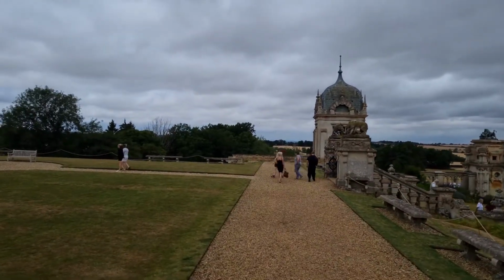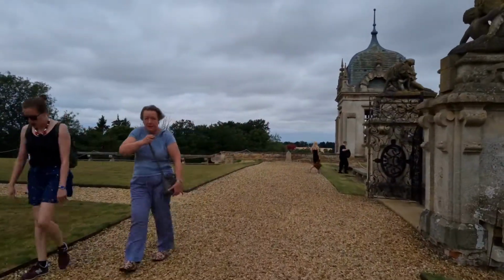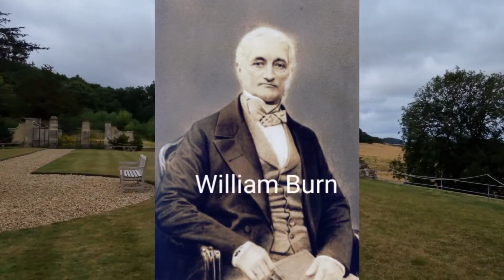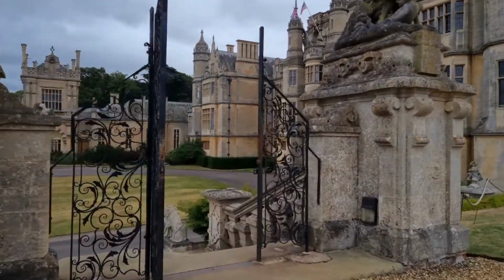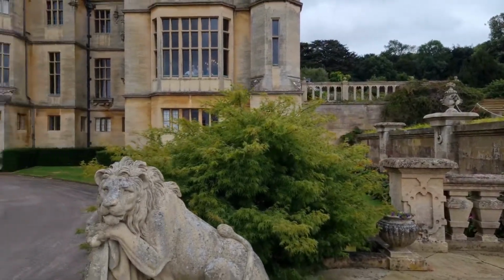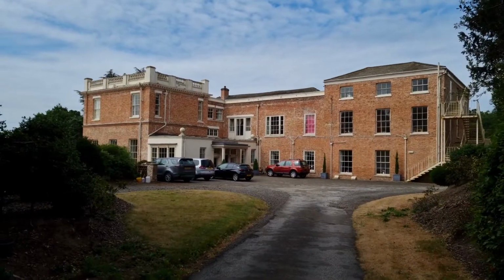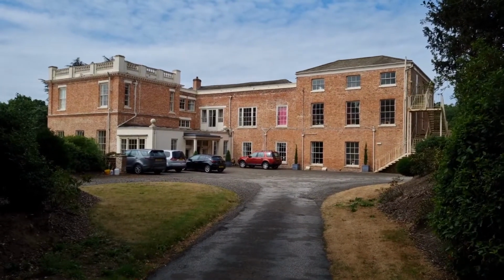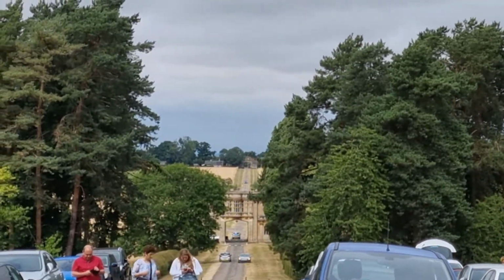Harlaxton Manor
Harlaxton Manor is a Victorian country house in Harlaxton, Lincolnshire, England

In 1831 he commissioned the Architects Anthony Salvin and William Burn to build the Mansion that is known as Harlaxton Manor, a process which took more than 20 years

Its architecture combines elements of Jacobean and Elizabethan styles with Baroque decoration, makes it unique among England's Jacobethan houses.

Harlaxton is a Grade I listed building on the National Heritage List for England, and many other structures on the estate are also listed. The surrounding park and gardens are listed Grade II* on the Register of Historic Parks and Gardens. It is now the British campus of the University of Evansville.

A Grade I listed building is and I quote a building “Of exceptional architectural and or historical importance” a Grade II is similar with a slightly lower classification.

So who was Gregory Gregory ?

Gregory Gregory was born on the 9th October 1786 as Gregory Williams, but changed his name to Gregory Gregory after inheriting multiple estates from his uncle. He also inherited holdings in various coal, canal and railway companies.

He was raised at Rempstone Hall in Nottinghamshire by his parents. Rempstone Hall was built in 1792.

Gregory Williams was the only son of Olivia Preston (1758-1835) of Flasby Hall, Yorkshire and William Gregory Williams (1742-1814)

Sadly there are no pictures anywhere of Gregory Gregory either in this magnificent house or online.

Gregory was considered to be an Engima, not much is know about him, but we do know he had a passion for art

In 1797 aged 11, he gained entrance to Rugby School in Warwickshire.

In 1805 at the age of 19 he attended Christ Church College, Oxford as a commoner or ordinary fee-paying student, where he  studied classics, Greek philosophy, and mathematics, yet, as was the style for many young gentlemen of his time, he did not obtain his degree and left after two years.

He then joined the local militia and became a Major in the Second or Southwell Regiment, rising to Lieutenant Colonel in 1813.

Gregory Gregory was also a fellow of the Royal Horticultural Society and the Zoological Society of London, and in 1825, following in his father’s and grandfather’s footsteps, he became the Sheriff of Nottinghamshire.

After moving into his newly constructed Harlaxton Manor in 1851, he died in 1854 before Harlaxton Manor was officially completed in 1855.

During the Second World War, Harlaxton was requisitioned by the Royal Air Force as the officers' mess for RAF Harlaxton and later to house a company of the 1st Airborne Division.

Since 1970, Harlaxton Manor has been the home to Harlaxton College, part of the University of Evansville in Indiana, USA.